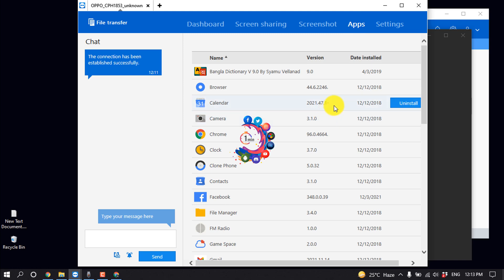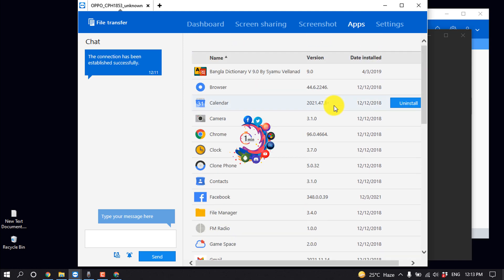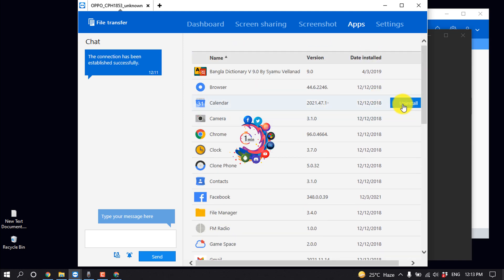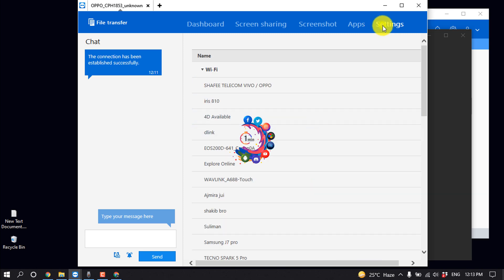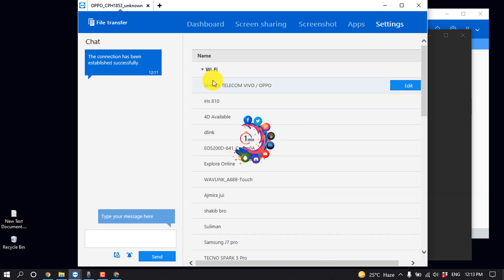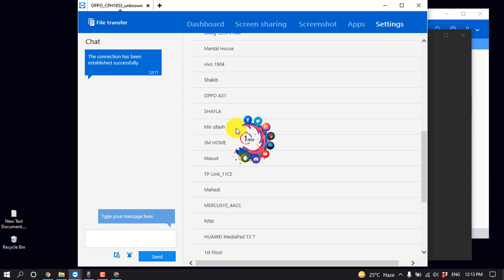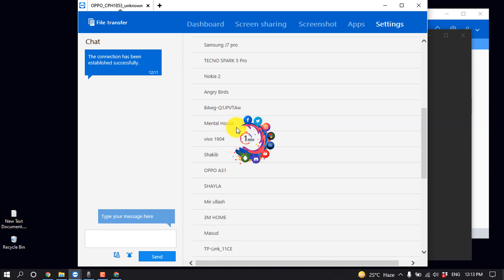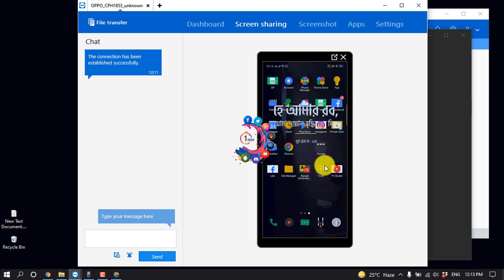How to Control Android Phone Device From pc 2026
How to Control Android Phone Device From pc
TeamViewer to your computer, and get the QuickSupport app for Android. Connect the two and easily access your Android devices from a computer. With Remote Access, you can quickly control an Android device at your house while you're at work.
Can I control my phone from my PC?
A new Chrome app allows you to use your Android phone right from any computer that can run Chrome. ... Then, once you've installed the app and chosen the right Android device that's connected to your computer via USB, you'll have to permit USB debugging using the pop-up dialog box that pops up on the Android device

0:00 Video Start
0:33 install TeamViewer on PC
3:00 Control Mobile From computer
4:25 Outro

"remotely control android phone from pc"
"remotely control android phone from another phone without permission"
"control android phone from pc over internet"
"control android phone from pc usb"
"control android from pc free"
"how to remotely access android phone from pc without app"
"control android phone from pc usb broken screen"
"how to control phone from pc"